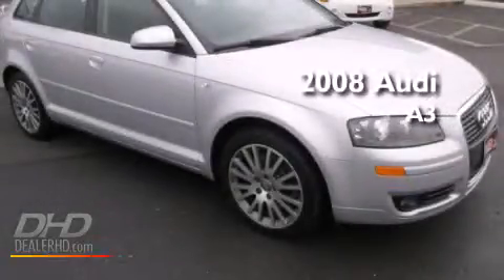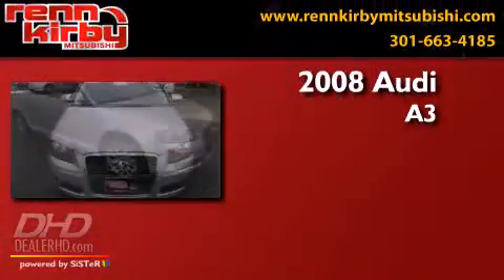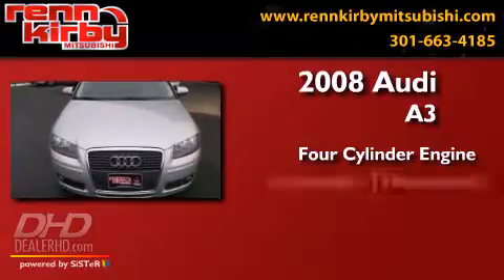Used 2008 Audi A3 Frederick MD 21704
We have been honored to serve the Frederick MD area , we promise that your experience at our dealership will exceed your expectations ! Year : 2008 Make : Audi Model : A3 Engine : 2.00L I416V Trans . : 6-speed auto-shift manual Exterior : Ice Silver Metallic Miles : 65,491 Interior : Black Renn Kirby Mitsubishi 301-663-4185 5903 Urbana Pike Frederick , MD 21704